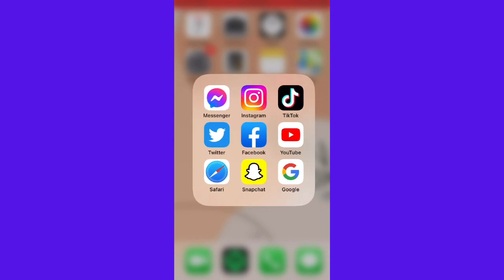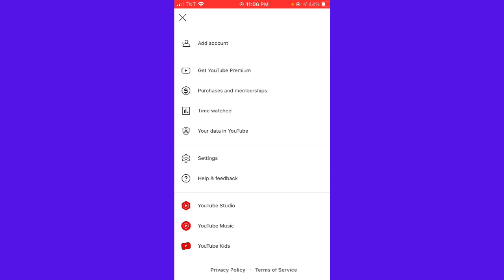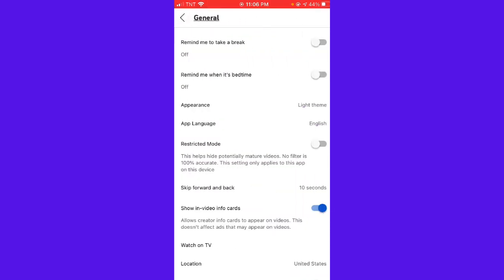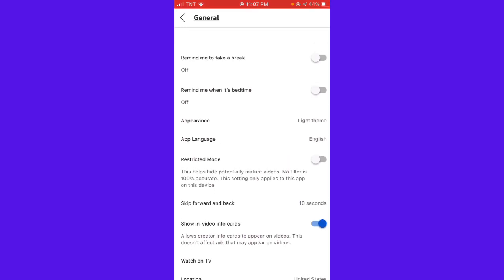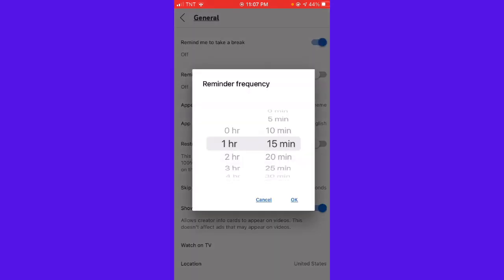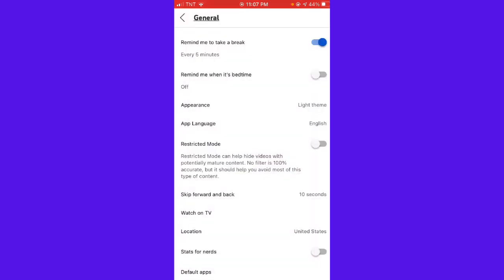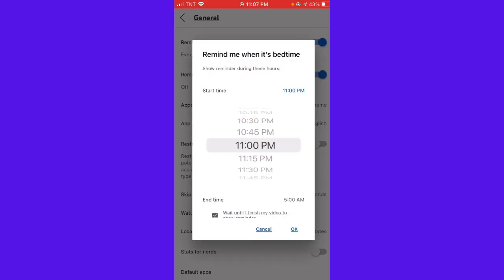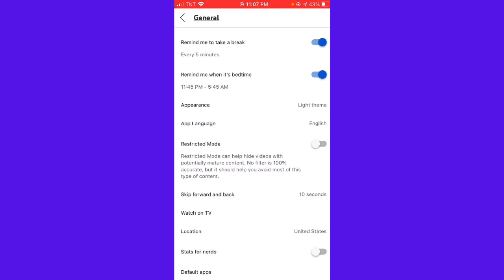How To Limit YouTube Usage (2023 Update) | Enable Screen Time For YouTube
How To Limit YouTube Usage (2023 Update) | Enable Screen Time For YouTube. In this video you will learn how to limit YouTube usage. Step by step instructions on how to enable screen time for YouTube. Learn how to turn on screen time for YouTube with the new 2023 update. 💭 Have a question about this tutorial?